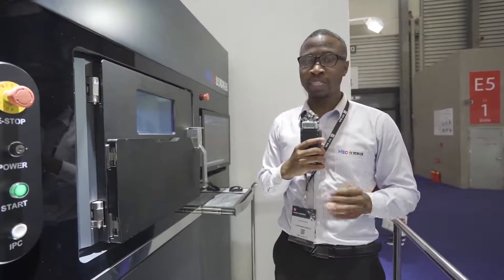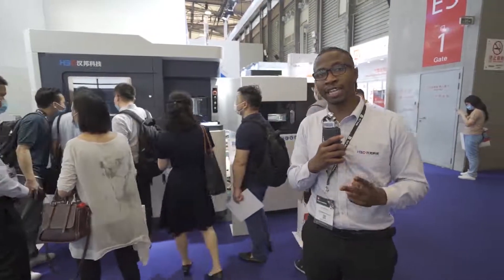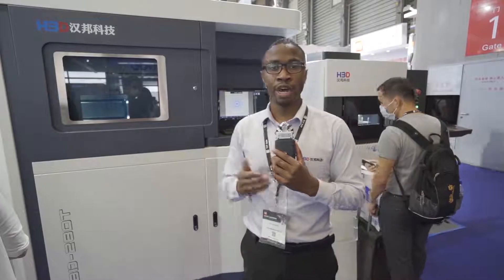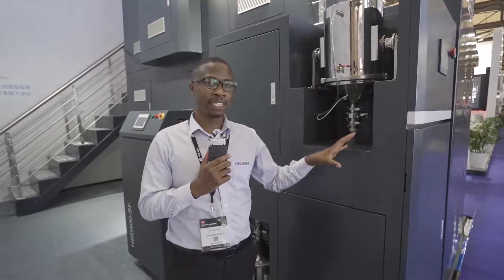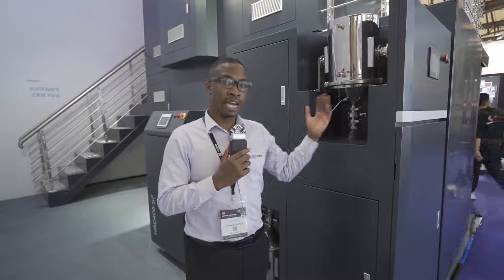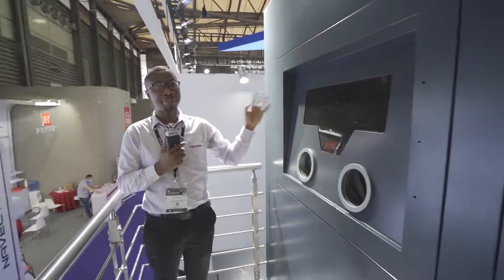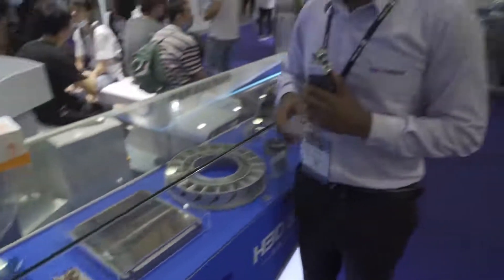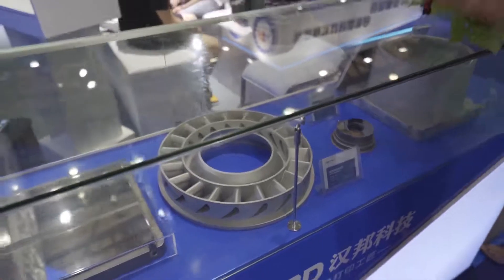Mayi introducing HBD-1000, HBD-500, HBD-280 and LACM-100 at TCT Asia 2020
Metal 3D printers are used in advanced manufacturing for numerous reasons by various industries including dental, medical device, orthopaedics, mold & die, automotive, aerospace, oil & gas, electronics, etc.